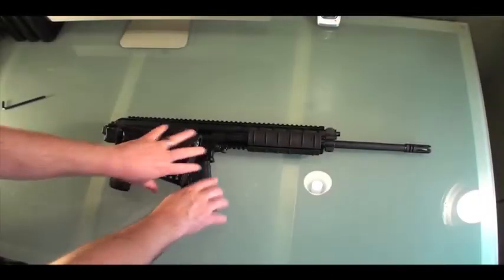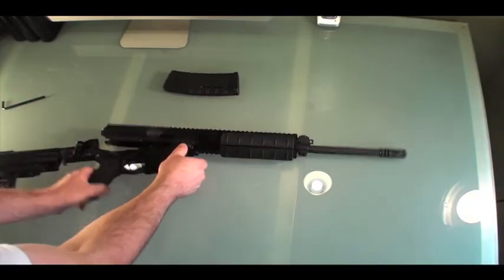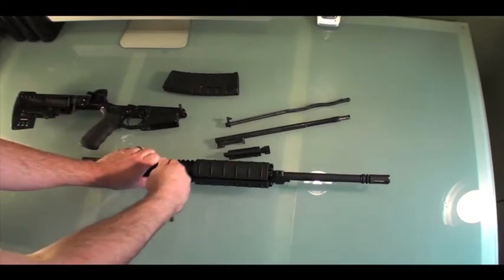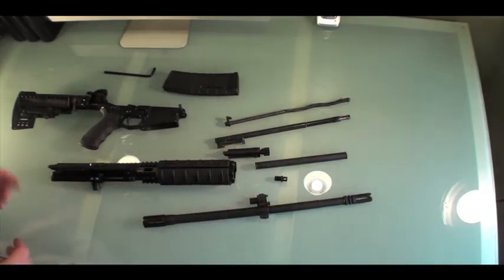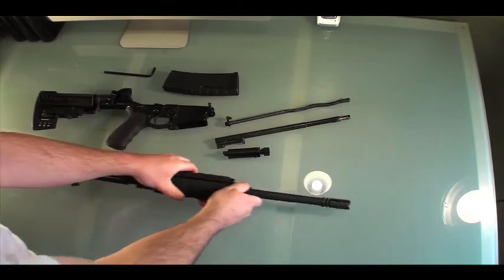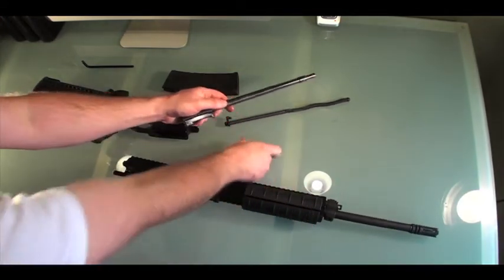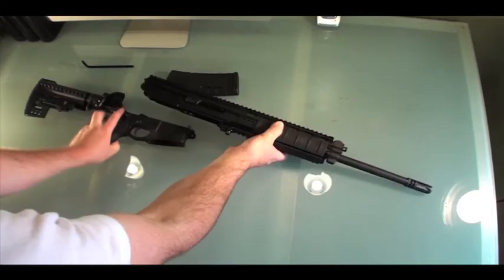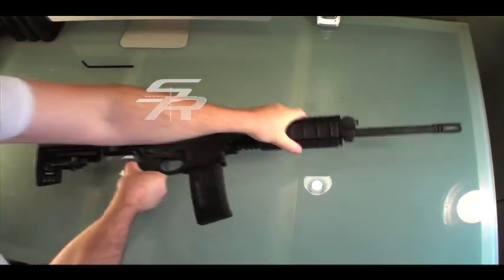Robinson Arms XCR take down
displays the ease of take down on the Robinson Arms XCR assault rifle.  The XCR is a modern rifle with exceptional adjust-ability and customization.  The XCR can be chambered in .556 Nato/.223 Remington, 6.8 SPC and 7.62x39mm (common to the AK47 and SKS rifles).
Visit us at shooterreviews.com for more videos, photos and information!